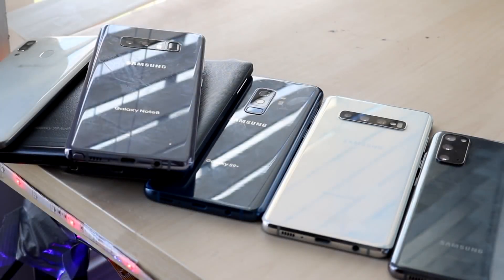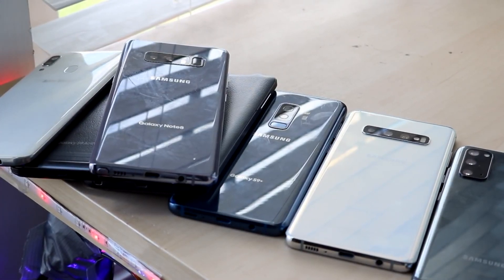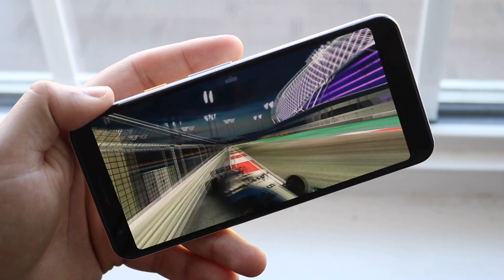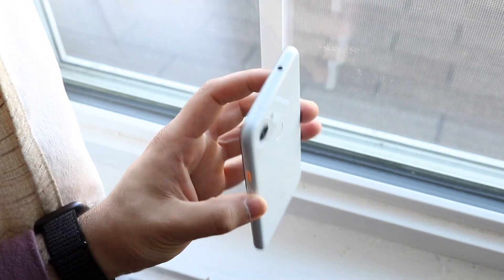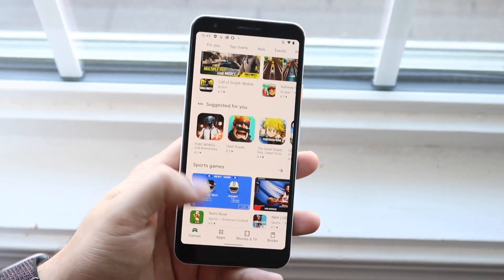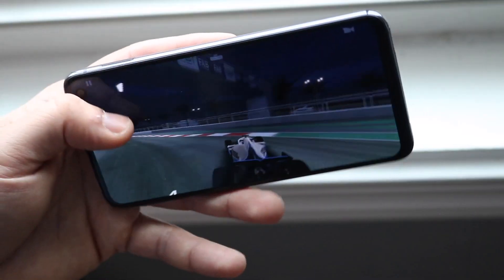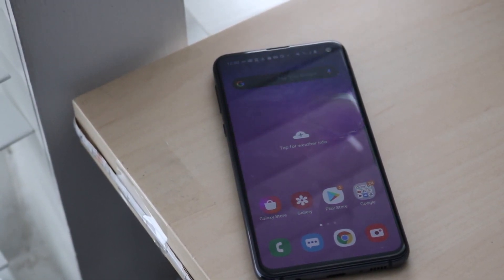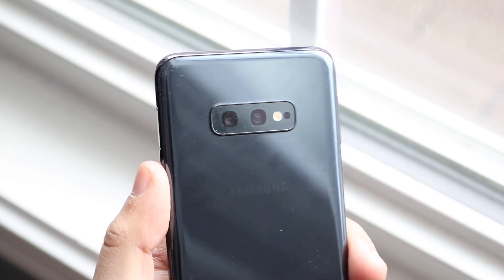Best Budget Android Phones In 2020!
Here are some of my favorite used budget android phones of 2020!